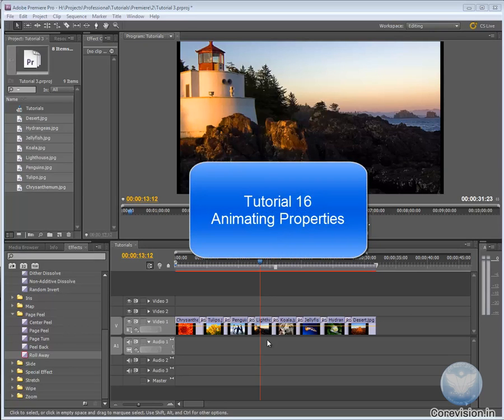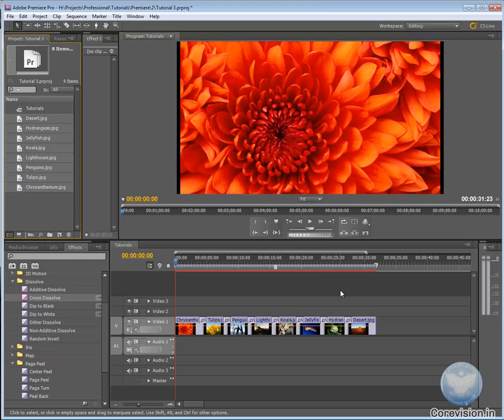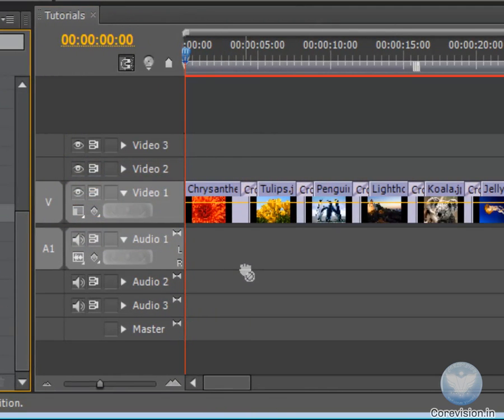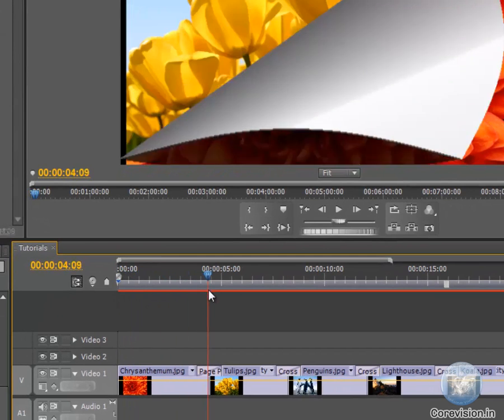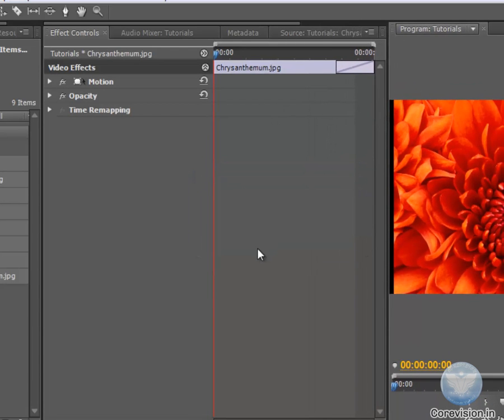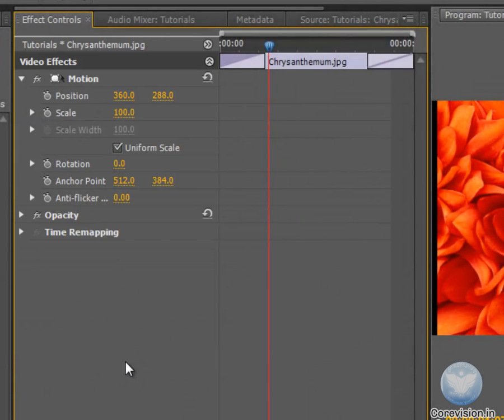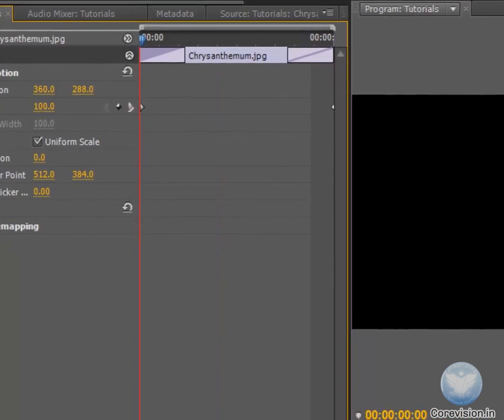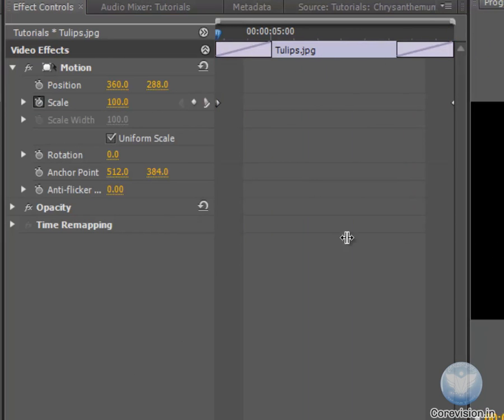16 Animating Properties | Adobe Premiere Pro